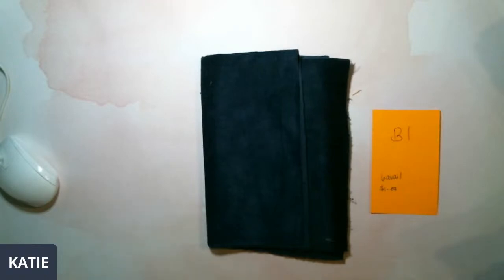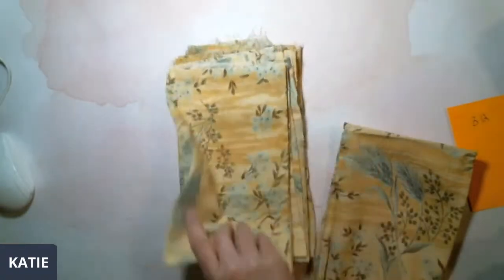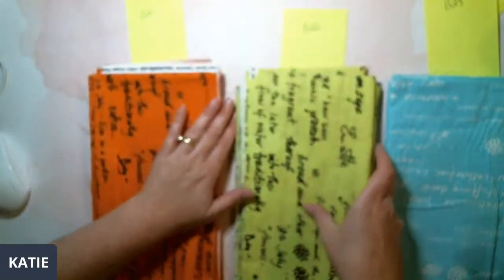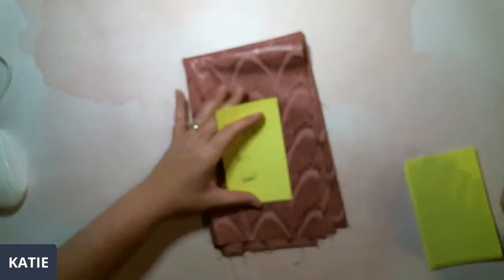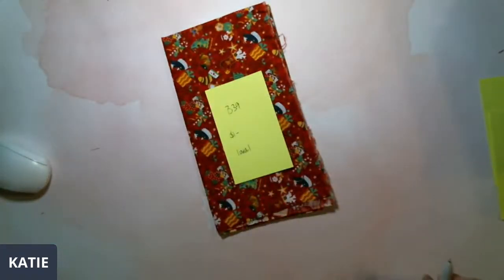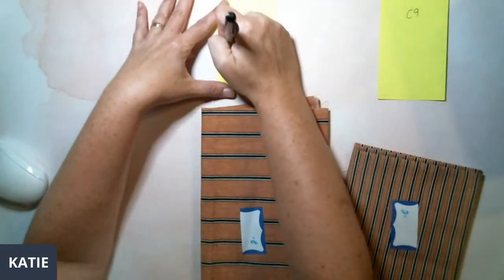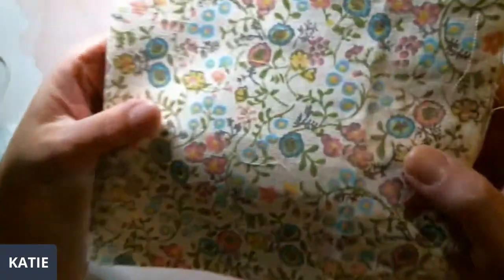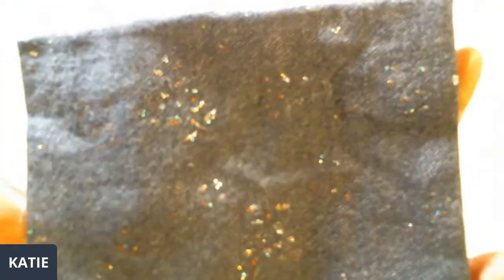FABRIC B2G1 CONTINUED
CRAFT SUPPLIES

Purchasing:
Please send this info before the sale is over.

*  If info is not received timely; items will be back up for sale.

*  Invoicing is done bi-weekly.  The sales are every Wednesday at 6pm est.  After the second Wednesday sale; invoices go out.

*  Invoices can take me a few days to complete; please be patient and be on the look out for yours to come.

*  Payment is due within 48 hours of receipt of invoice.  Communication is key.

*  There is a $1.50 service charge on all invoices.  This helps to absorb some of the overhead costs; such as packaging materials, paypal fees, etc.

*  I will not send an invoice under $10 out.  I will hold your purchase until it reaches the $10 mark.  This has been implemented as it only makes sense to wait as you will pay a service fee as well as shipping.

During the Sale:
*  I usually have a moderator; if not two.  We will go by their screens as final say.  My moderators go off of Youtube and refresh each time.

*  If I have 2 moderators the night of the sale, we will play trivia throughout the night and all are welcome to play for a giveaway.

*  At the end of each sale there will be a giveaway for shoppers only.

*  Please be respectful of all moderators and everyone in chat.  Kindness is key to everyone enjoying themselves and having a good time.

* I reserve the right to not sell to a buyer if they are inappropriate and/ or not following the guidelines.

*  Please remember this is a family channel, as my children are sometimes in the room, and helping out.

Again, welcome and thank you so much for joining us!

KatiesTribeofFive